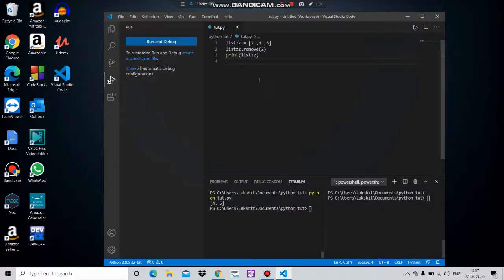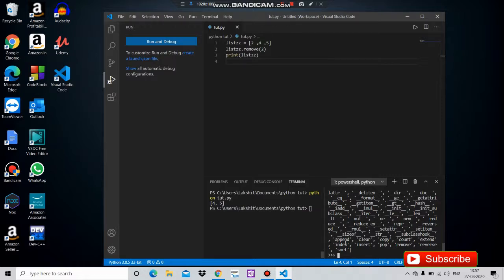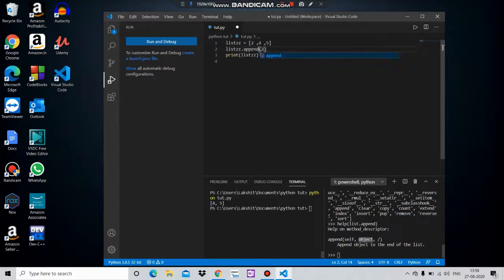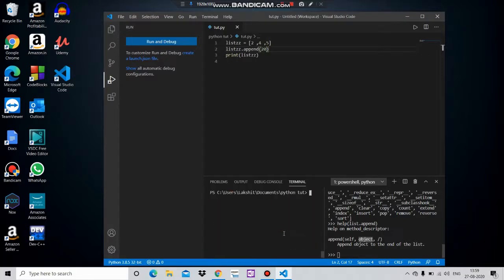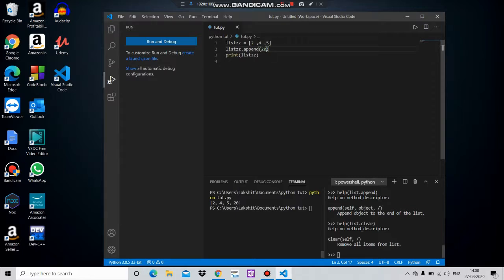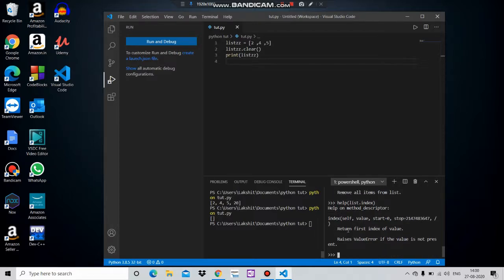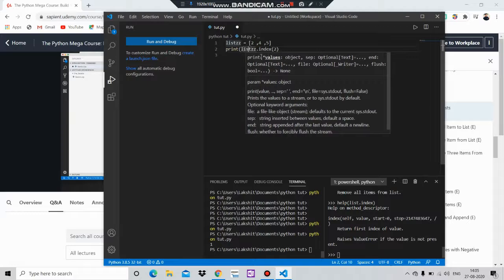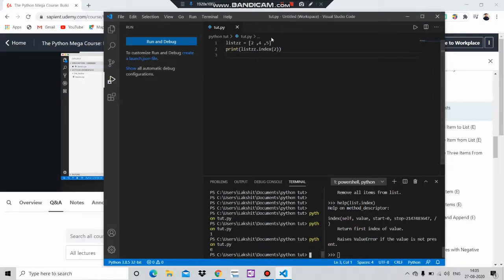More on lists in Python | Code with Lakshit | Python tutorial #13